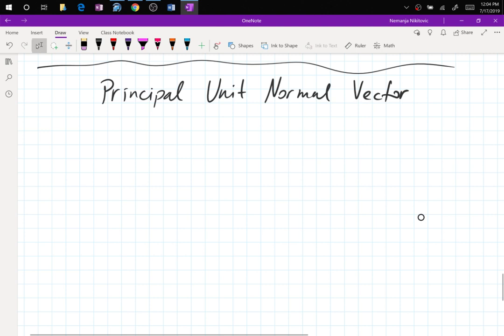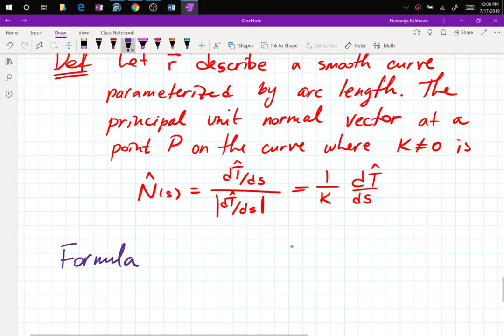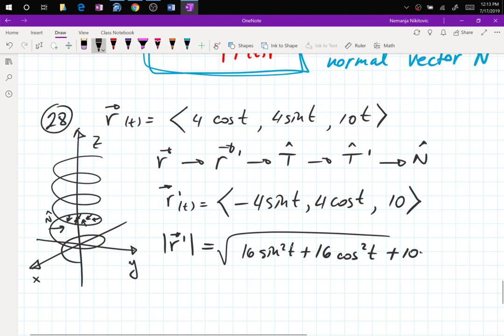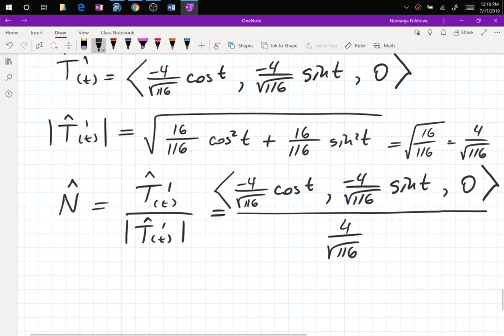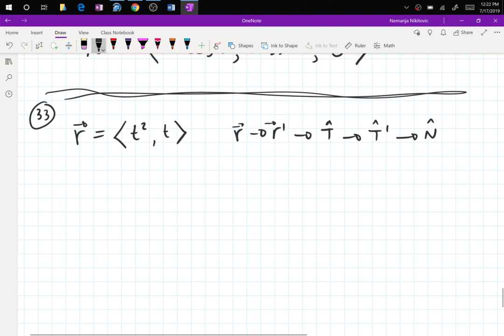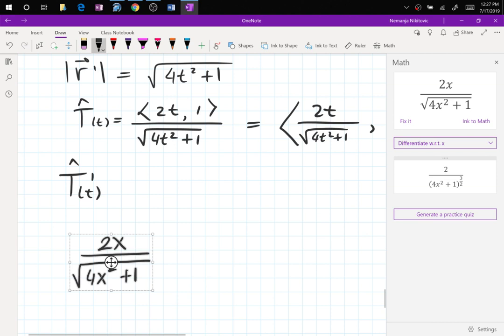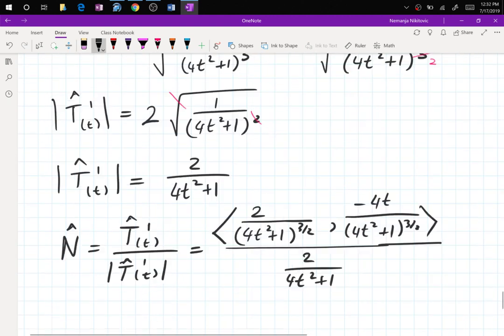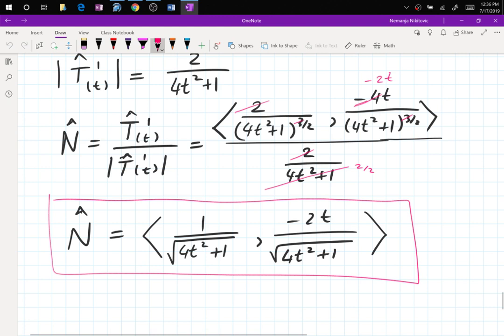Nemanja Nikitovic Live Stream (Calculus3 14.5 Curvature and Normal Vectors Part2)